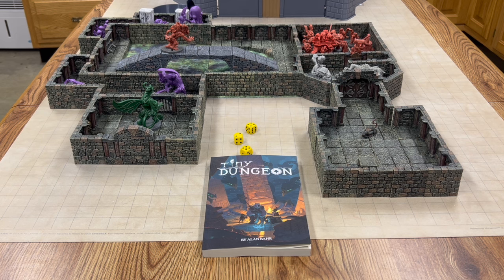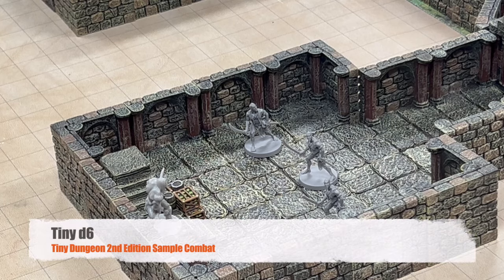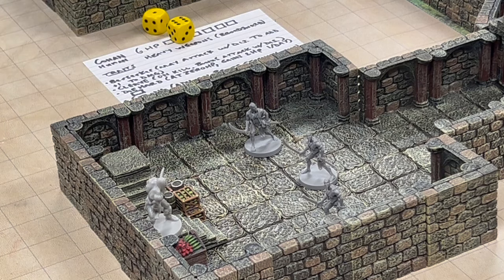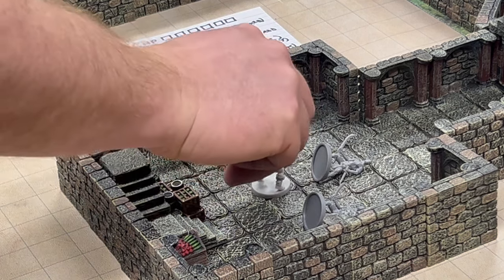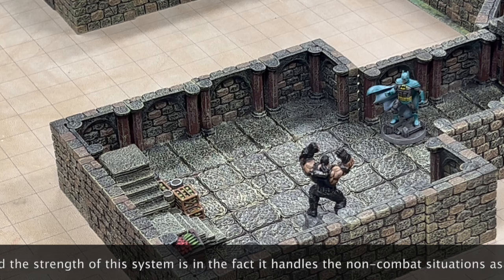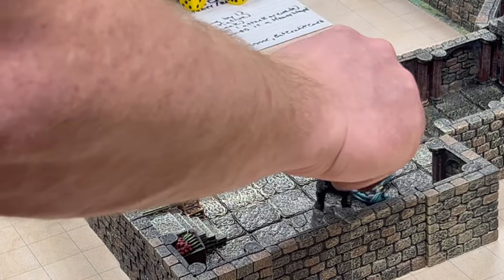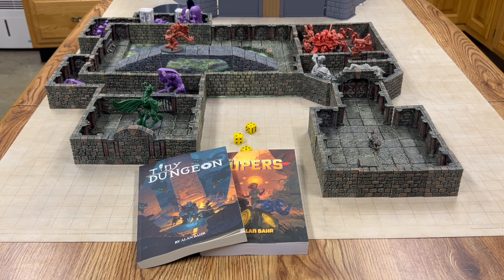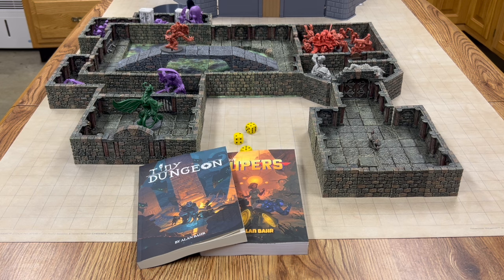Tiny d6 RPG: The BIG game with the tiny name! (Full breakdown of Tiny Dungeon and Tiny Supers)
If you want to continue the discussion, join us over at the Official Books, Bricks and Boards Discord Server, Triple B University!  For discussions on gaming, finding groups to play, FREE custom created resources, or what you need to get started in the hobby, Triple B University is your one stop shop.  You might even bump into me (Justin) or even better, Mike (the thumbnail hammer), who made the Discord server possible.  Join us!

00:00 Intro
01:10 What is Tiny d6
05:46 Tiny Dungeon 2nd Edition
09:25 Tiny Dungeon Sample Combat
14:06 Tiny Supers
15:59 Tiny Supers Sample Combat
19:42 The Good and the Bad
26:15 Summary
27:57 Coming soon!